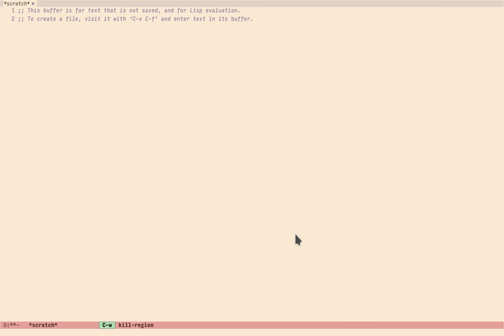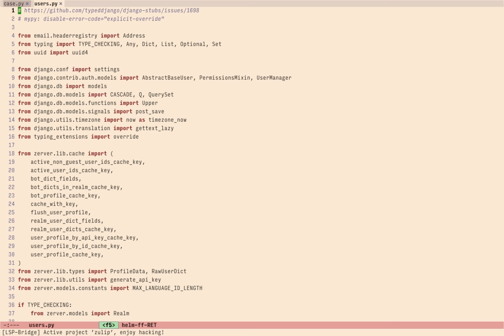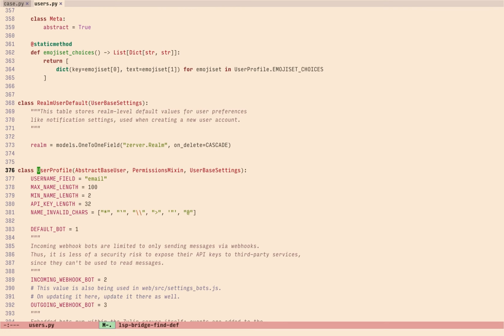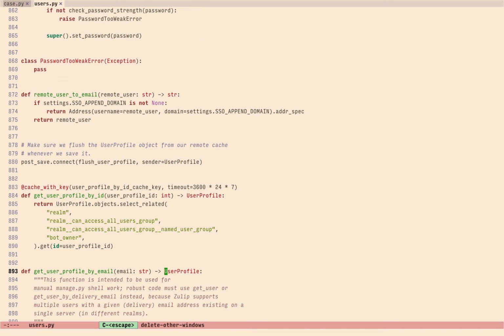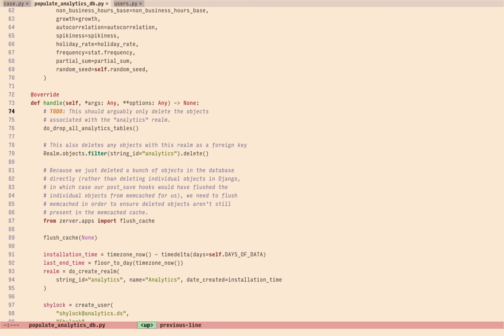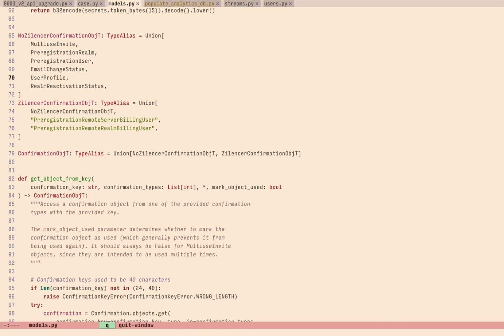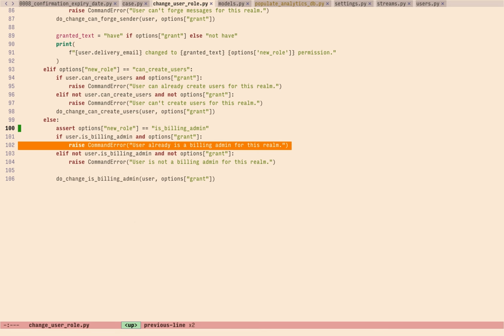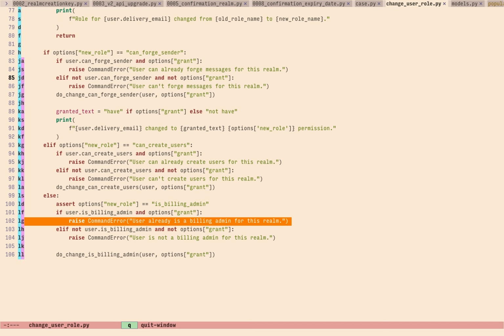Emacs as code navigation tool